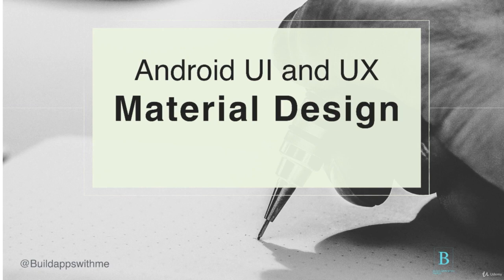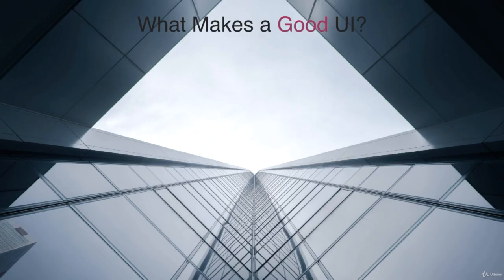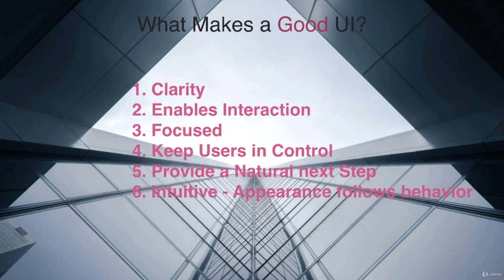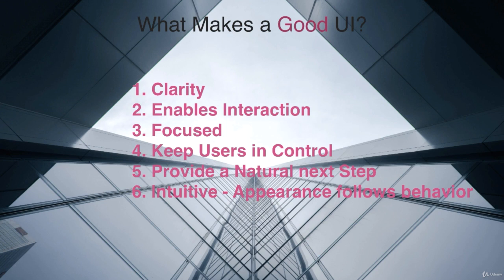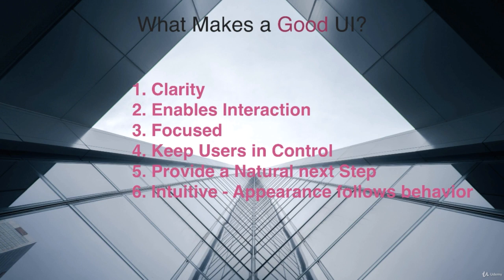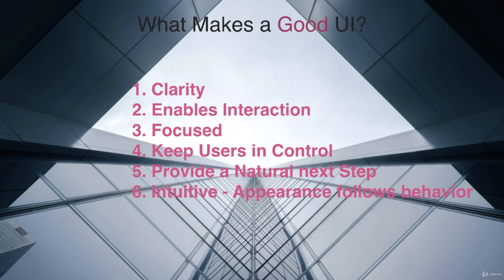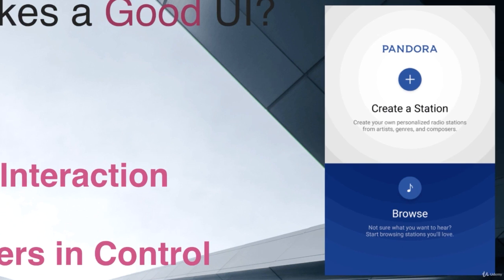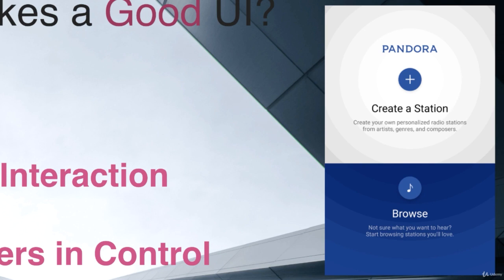93 Introduction to UI and UX in Flutter Themes in Flutter